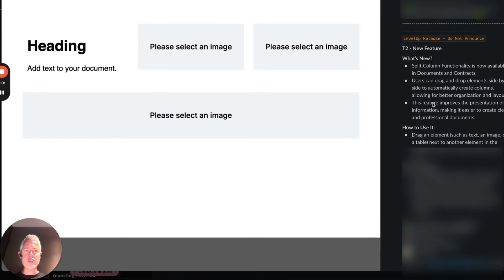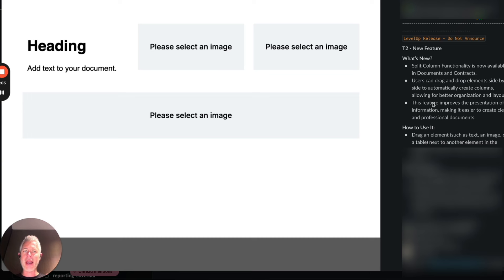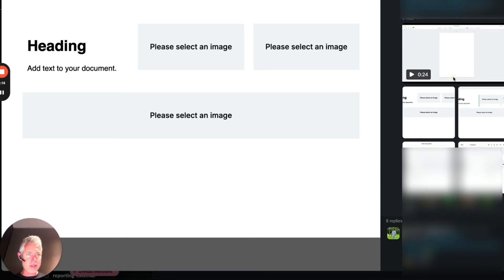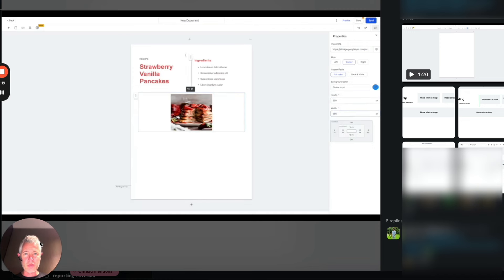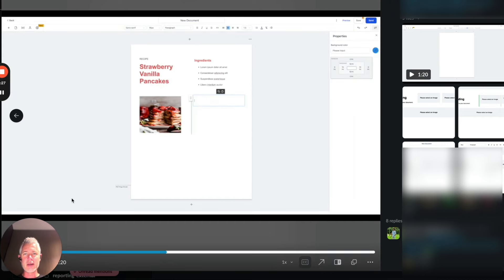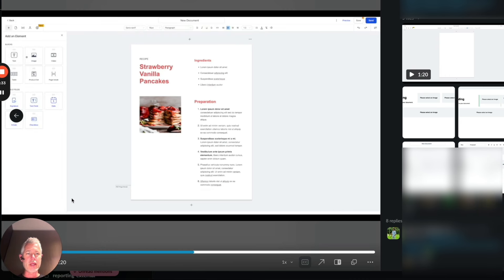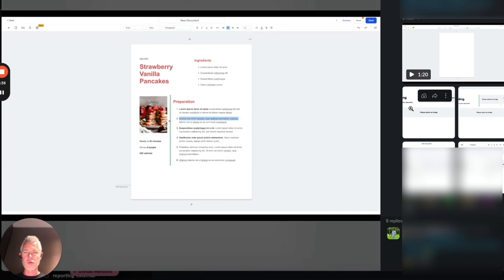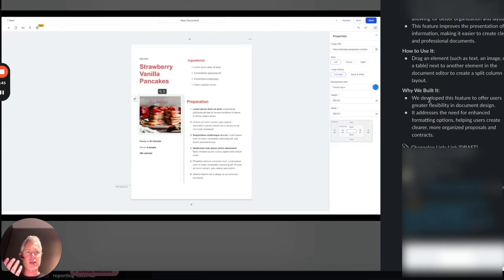Split Columns Live for Documents & Contracts!